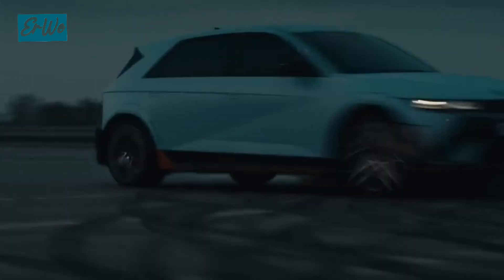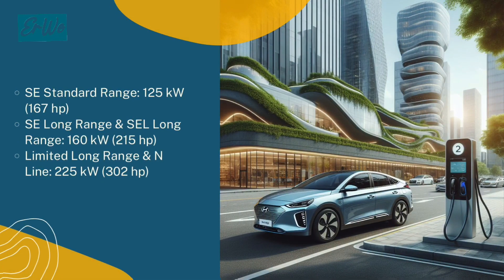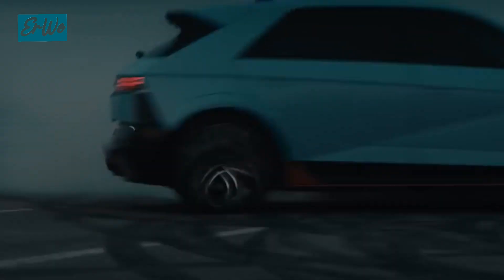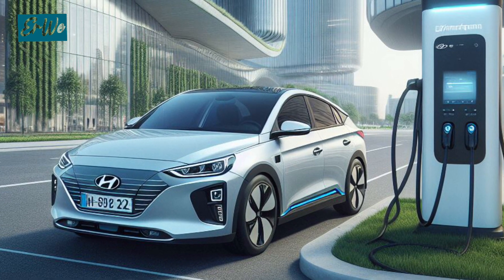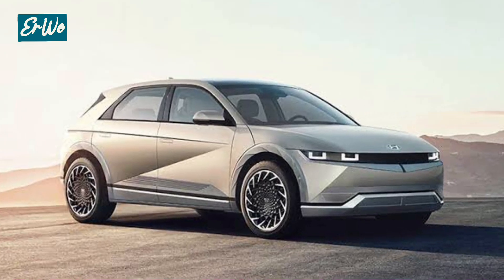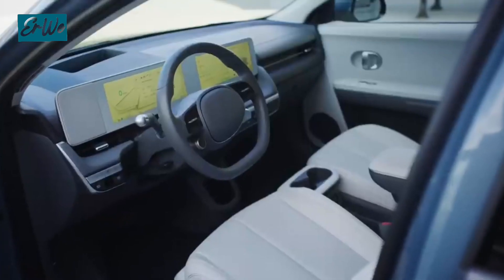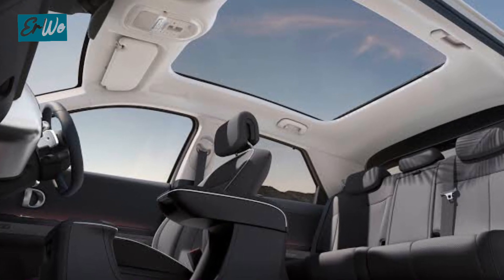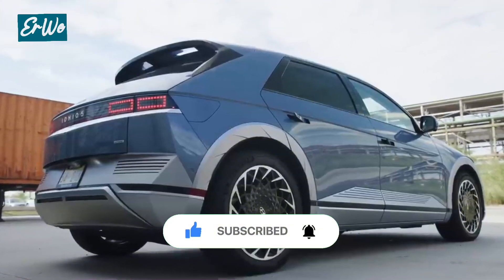In-Depth Review: Hyundai Ioniq 5 - Performance, Range & More!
Hyundai Ioniq 5 is the right choice for those of you who are looking for an electric SUV that is stylish, sophisticated, powerful, and environmentally friendly. With a unique design, comfortable interior, abundant features, and outstanding performance, the Ioniq 5 is ready to become your reliable travel companion in the future.

Backsound : Fashion Saxophone Rnb by Infraction